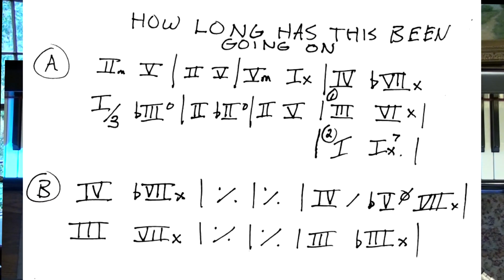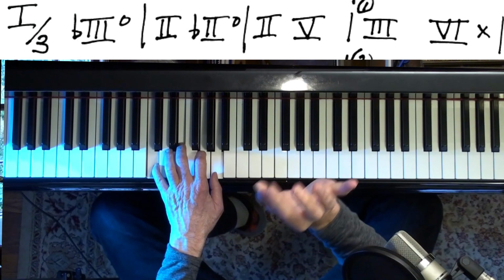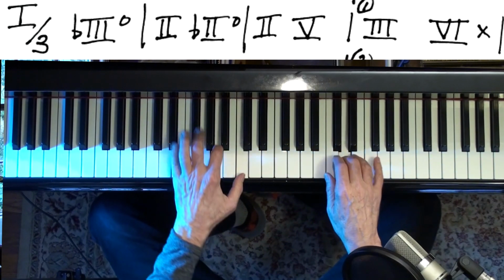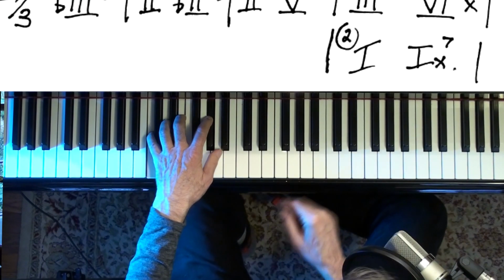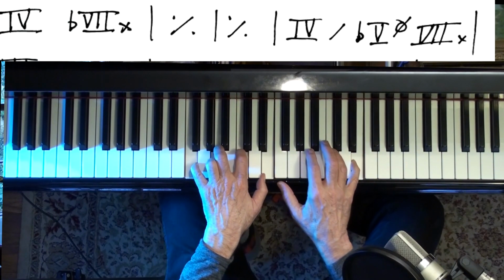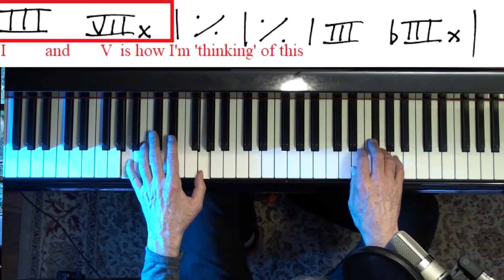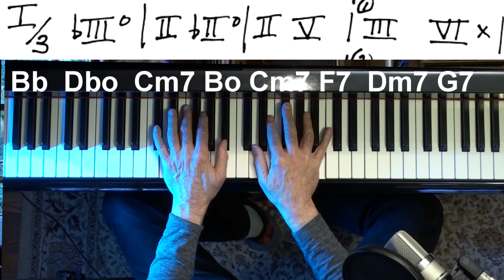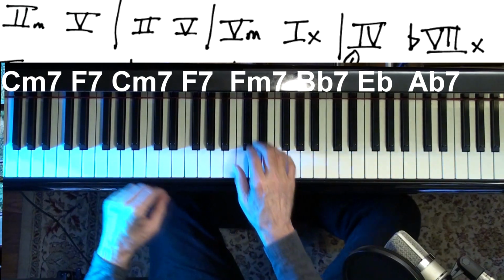O.P.'s reharm of 🎹 HOW LONG ( part 2 ) Jazz Piano College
Many videos about jazz, latin and classical piano can be found in my